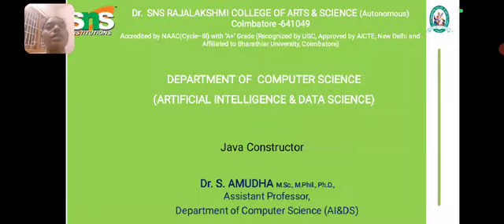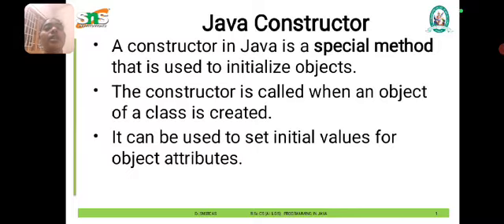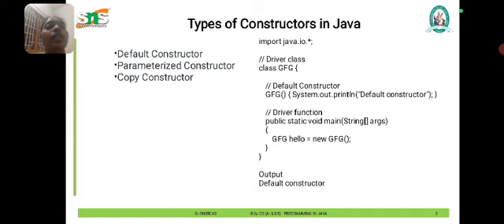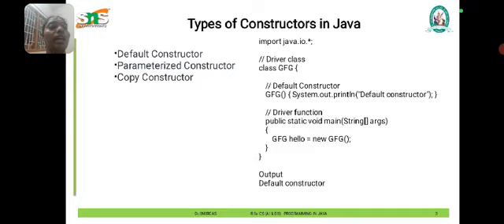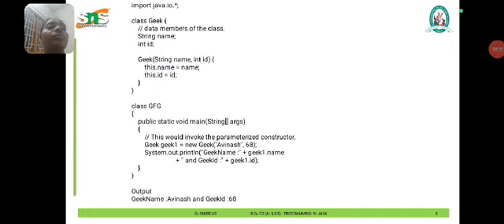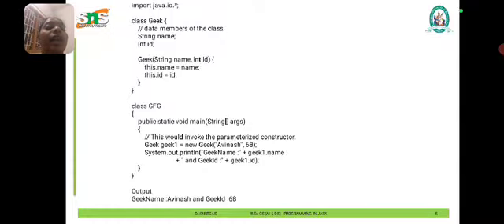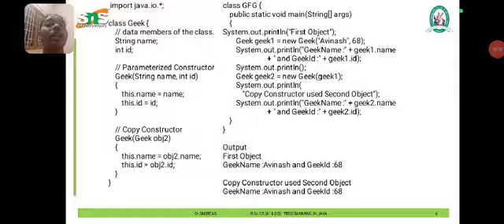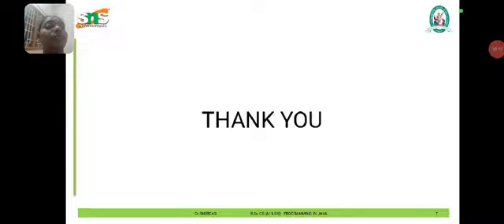Java Constructor|Dr.S.Amudha|Assistant Professor,CS(AI&DS)|DRSNSRCAS|SNSINSTITUTION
Learn about Java Constructors, how they initialize objects, types of constructors, and real-world examples. Watch now to master this key OOP concept! 🔥In this video, we dive into the essential concept of constructors in Java. You’ll learn what constructors are, how they differ from regular methods, and why they’re used to initialize objects. We’ll explain default constructors, parameterized constructors, and how constructor overloading works with clear code examples. This tutorial is perfect for beginners who want to understand object creation more deeply. You'll also see how constructors make your code more organized and efficient. Whether you're new to Java or reviewing object-oriented concepts, this video will strengthen your understanding.